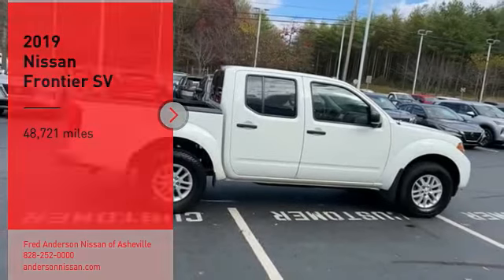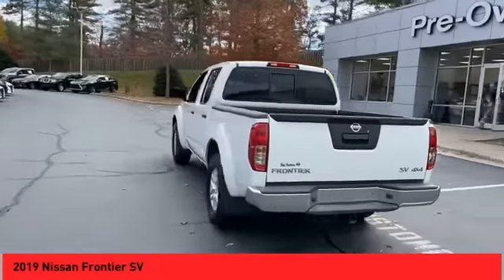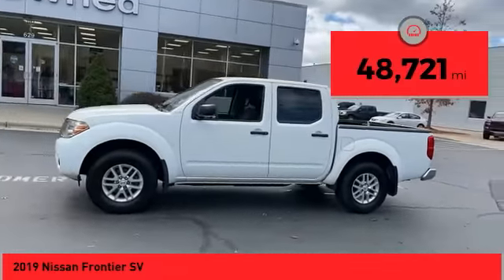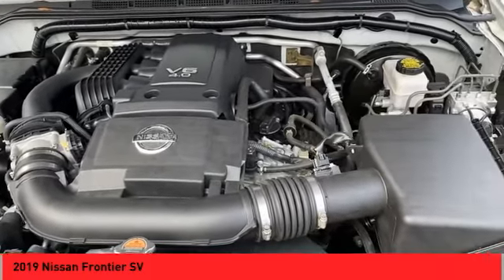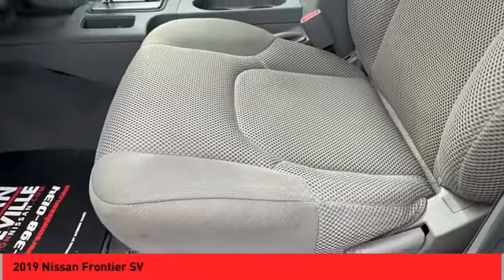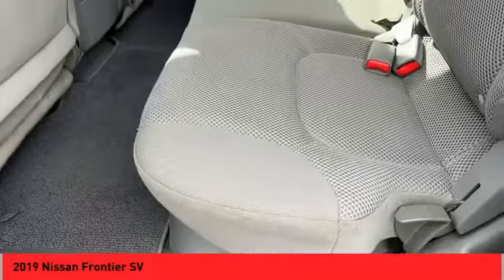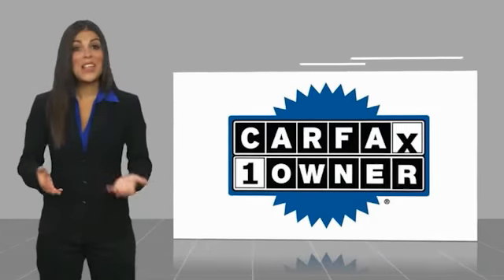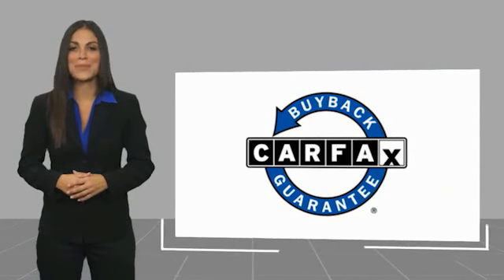2019 Nissan Frontier Asheville NC KN799020P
2019 Nissan Frontier SV

Recent Arrival! CARFAX One-Owner. Clean CARFAX. 2019 Nissan Frontier SV Glacier White **Available at Fred Anderson Nissan of Asheville. Call us today at **, *Still Under Factory Warranty**, * FREE OIL CHANGES!, LOCALLY OWNED AND SERVICED!, FULLY SERVICED!, TWO KEYS!, Aux Audio Input, Alloy Wheels, Bluetooth, Keyless Entry, Back Up Camera, Towing Package.4WD 5-Speed Automatic with Overdrive 4.0L V6 DOHCQualifying Non-Certified Used Nissans bought here and serviced at a FAMILY STORE receive our FULL ANDERSON FAMILY PLAN at NO COST to YOU! Our full family plan includes: 3-Day Vehicle Exchange*Lifetime Oil Changes*Lifetime Service Loaners (with $300+ Service)*Lifetime Car Washes(with Service)*MUCH MORE! (Value exceeds $1,000 in first years of ownership) Call us at , go or visit us at Fred Anderson Nissan of Asheville - 629 Brevard Rd Asheville, NC 28806 to learn more! Our # 1 goal is to help you find the vehicle you love at a price you can afford wrapped in a deal you don't want to walk away from. All prices exclude tax, tag, license, title, and registration for your state; NC inspection (up to $30 on used vehicles), and admin ($649) fees. All vehicle internet pricing is subject to change and requires standard financing through NMAC. From time to time in the transfer of data on the internet there are errors, the dealer is not responsible for errors in advertised price. See dealer for complete details.Welcome to Fred Anderson Nissan of Asheville - We're so happy you're here! Whether you stopped by because you are looking for a reliable, honest Nissan dealership in NC, or you're just browsing for your next dream car, we are ready and willing to do whatever we can to help make your experience a truly exceptional one. We typically stock over 300 new and 100 used vehicles DAILY and work with over several different banks to help ensure you get your best deal! (Production and transportation limitations beyond our control may c